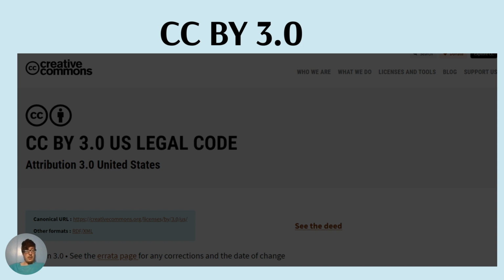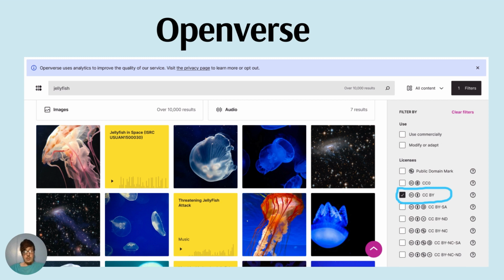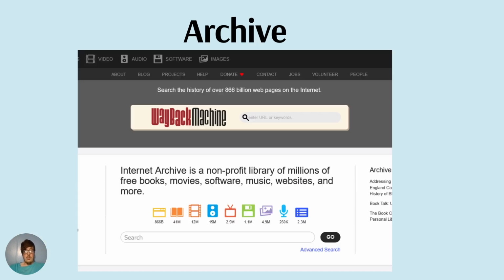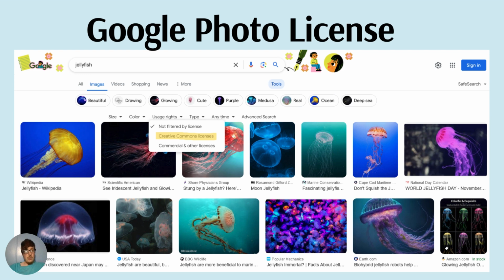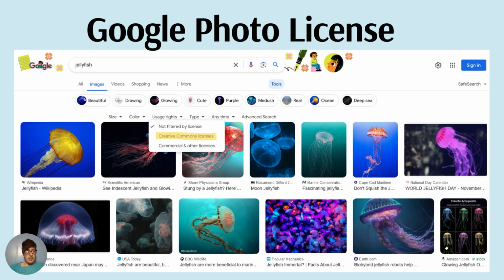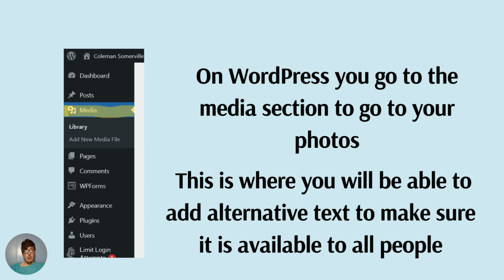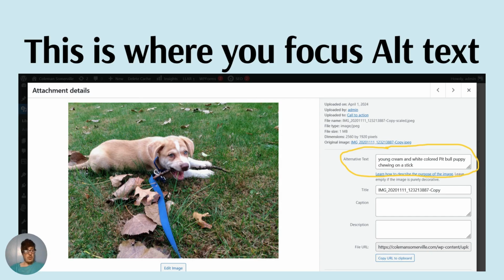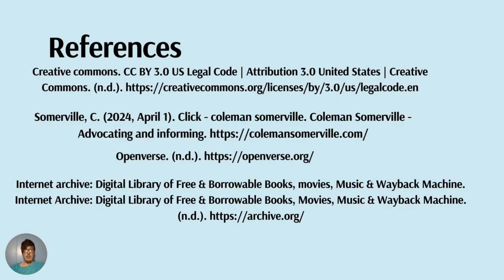Creative Commons and Alt Text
Tutorial on how to use Creative Commons and ALT text.